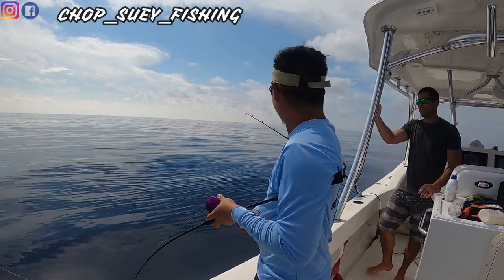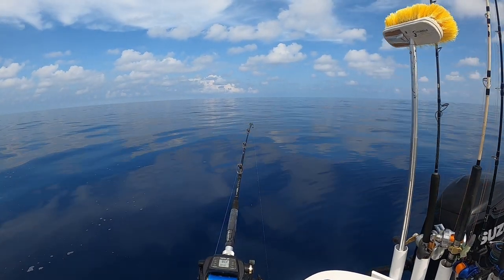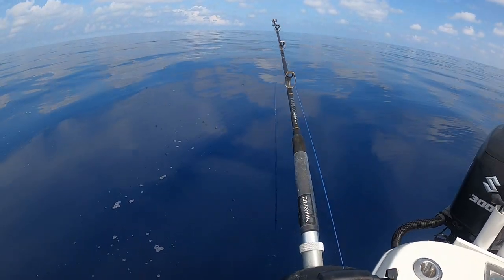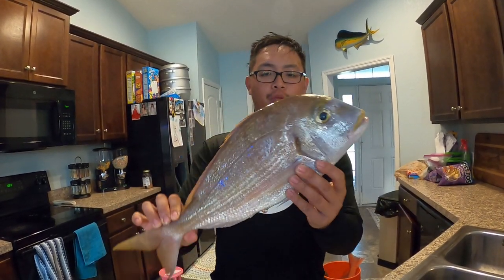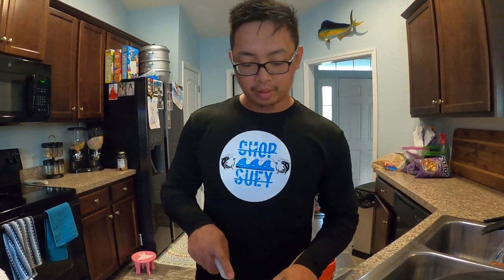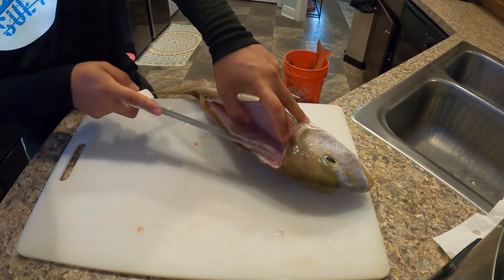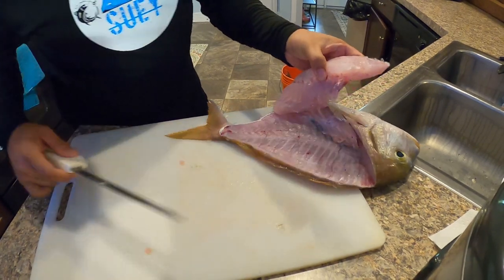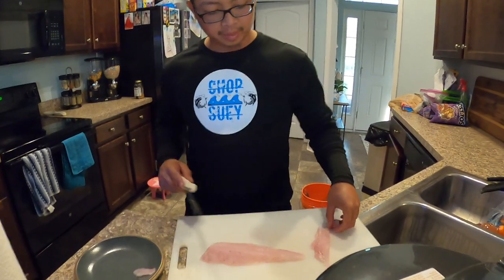CATCH CLEAN n COOK RED PORGY (OFFSHORE FISHING)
In this video of chop suey fishing, we ran out 120 miles out of Fort Myers, Florida and first time catching red porgy so we decided to do catch clean and cook video. Hope everyone enjoy this video.